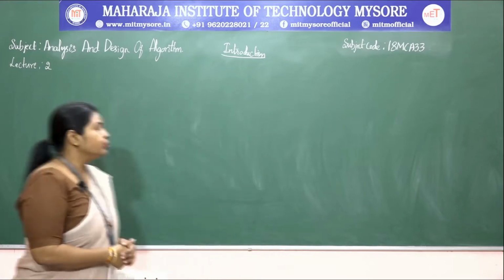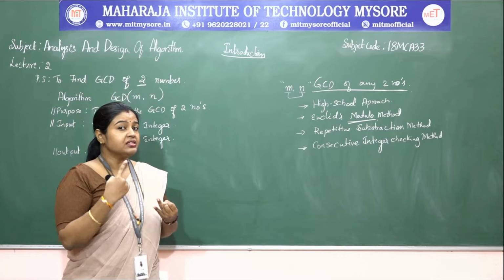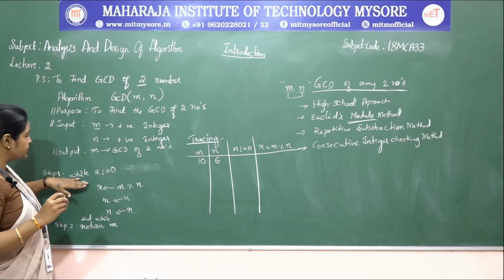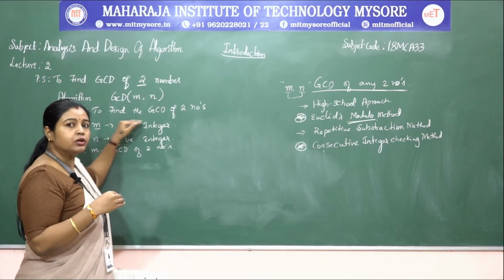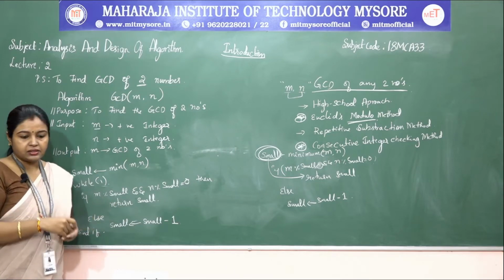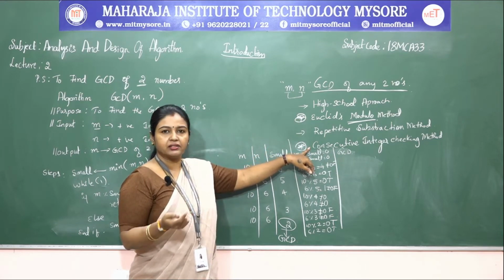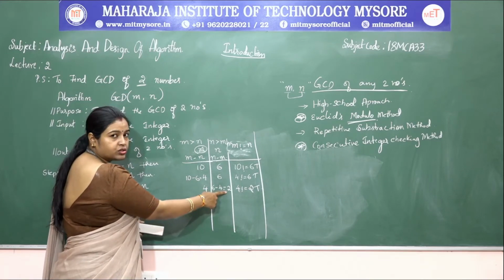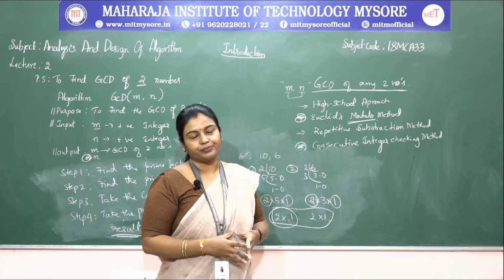18MCA33 ADA M1 V2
Several ways to find the GCD of 2 numbers